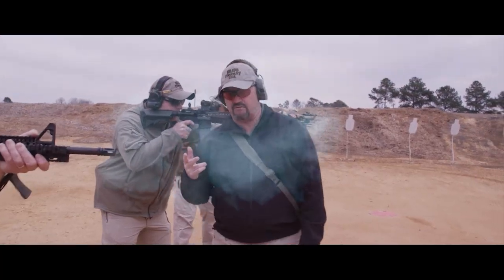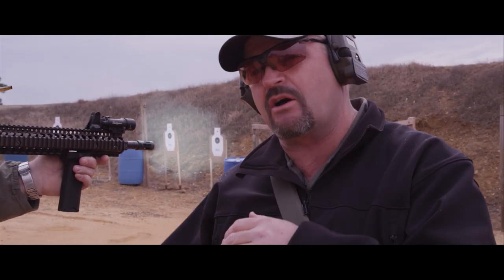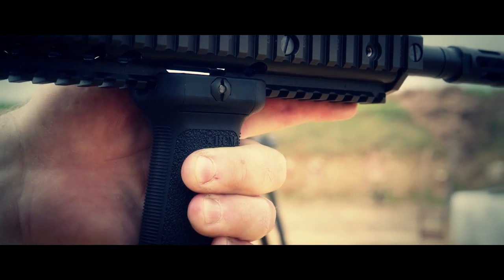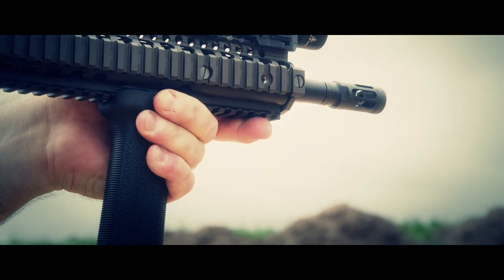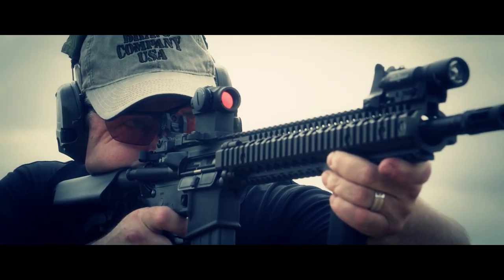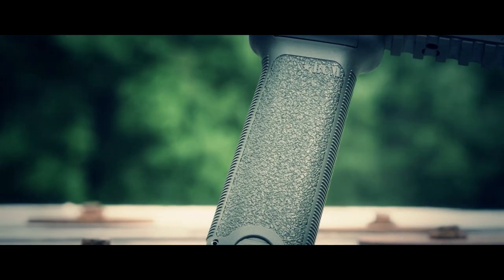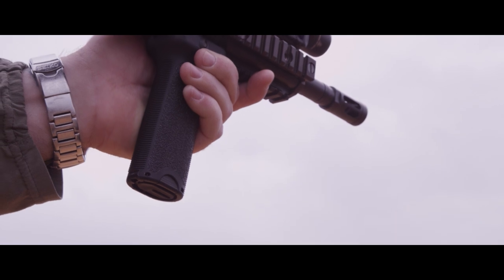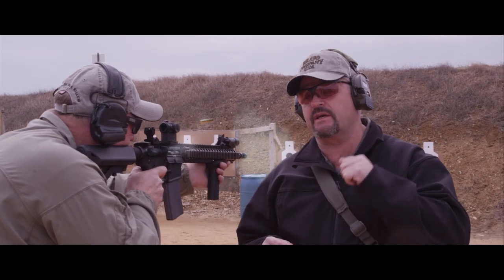Larry Vickers talks the BCMGunfighter Vertical Grip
Larry Vickers, host of TacTV, talks the BCMGunfighter Vertical Grip.